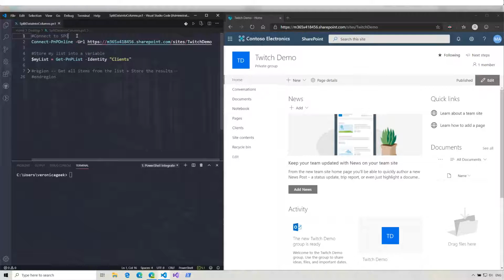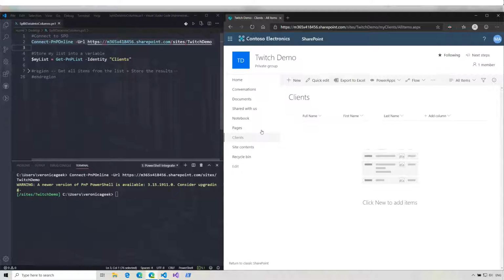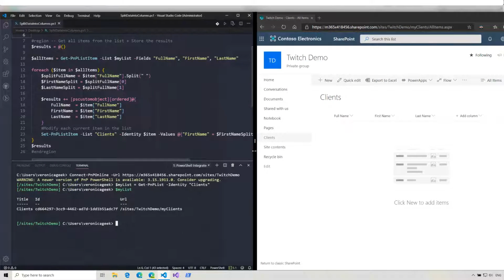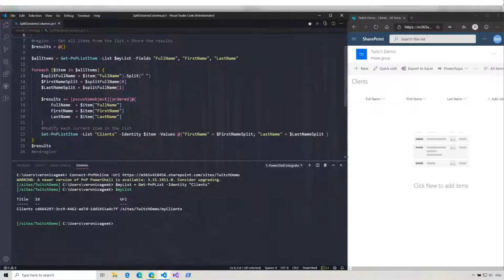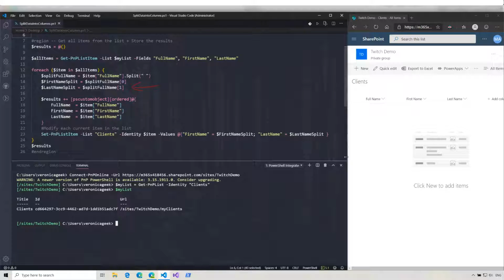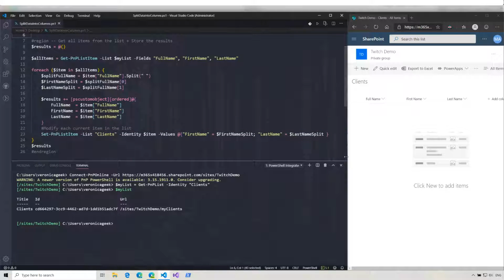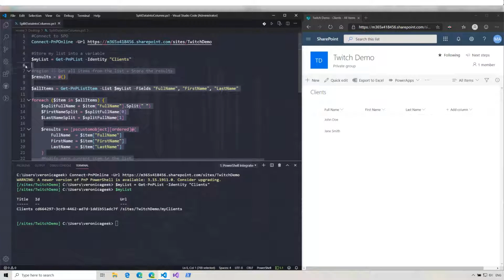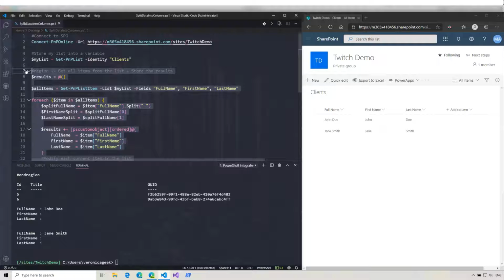Split data from 1 column into 2 columns in SPO using PowerShell PnP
Learn how to split the data from 1 column into 2 columns in SharePoint Online using PowerShell PnP.

Follow me on Github: /veronicageek